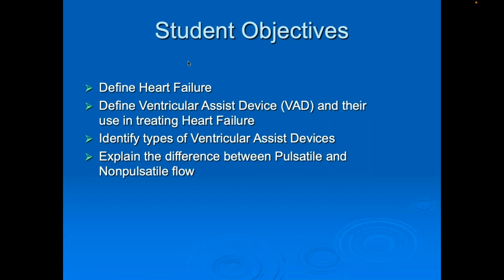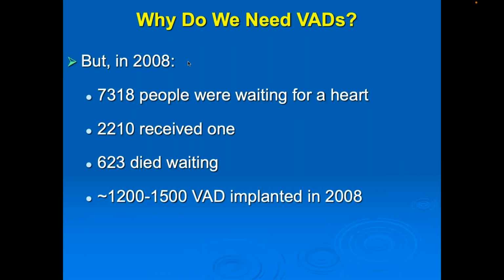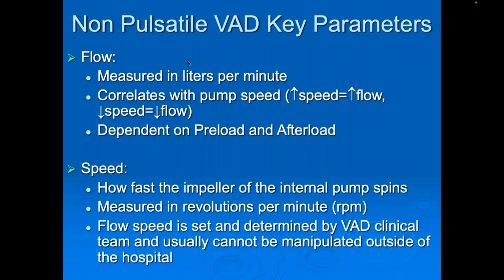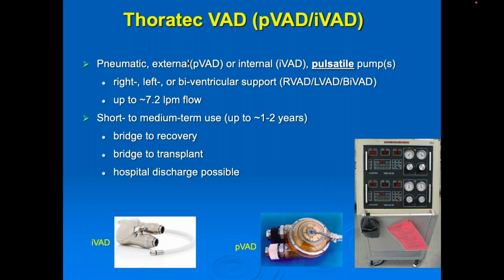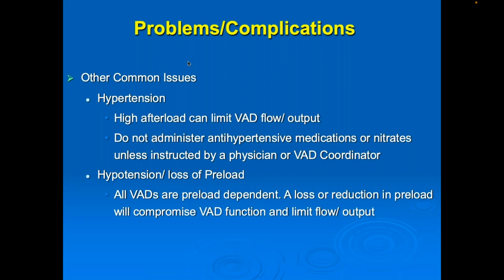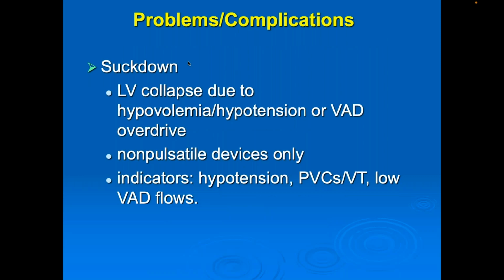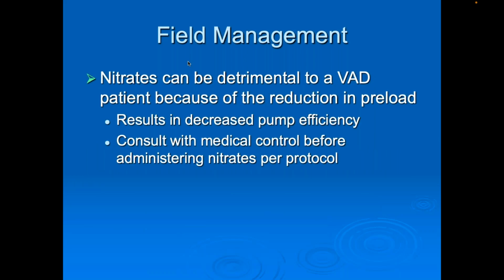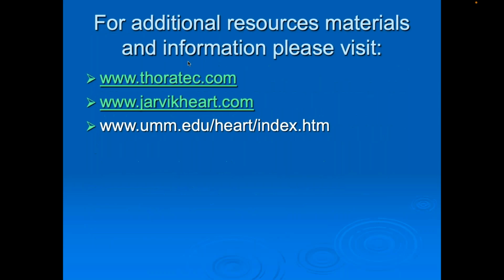FireTech Training - Ventricular Assist Devices